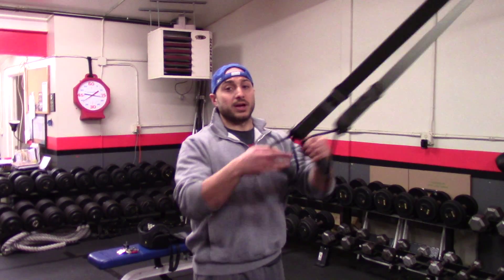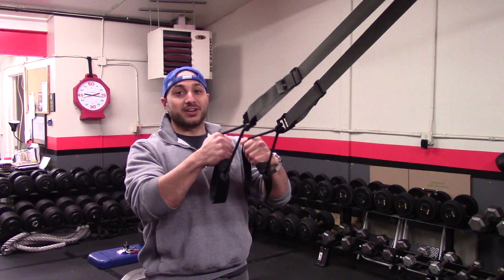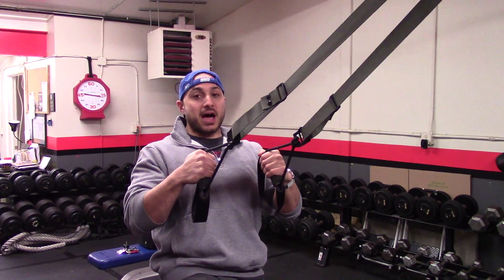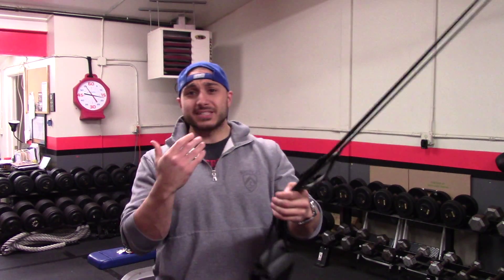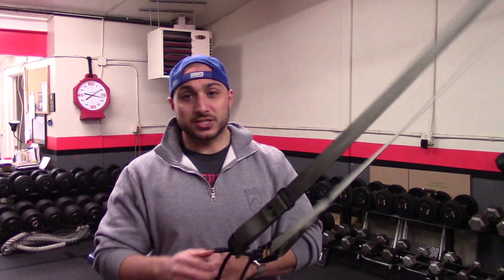How to Build Muscle Without Weights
A quick video on how to build muscle without weights.